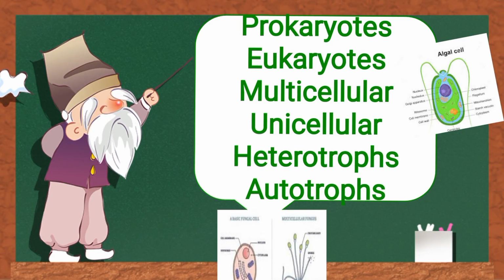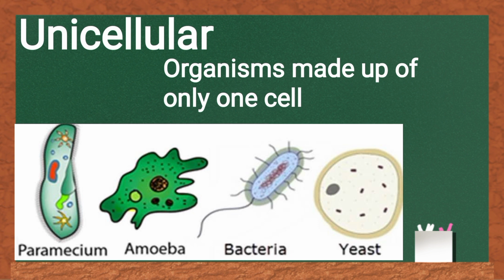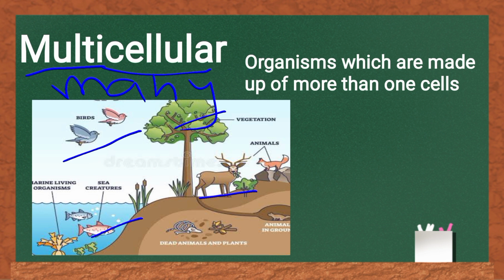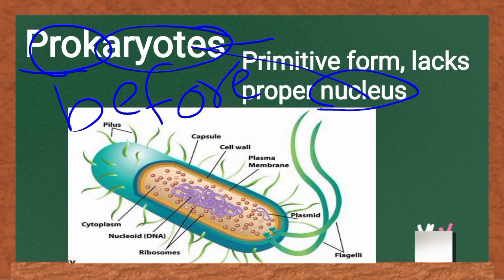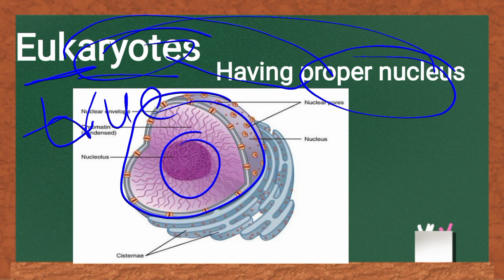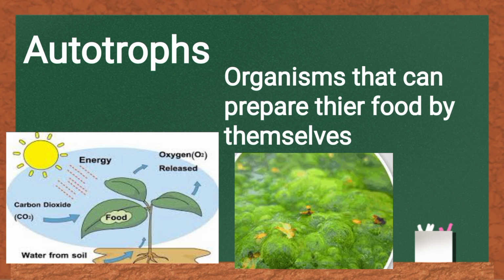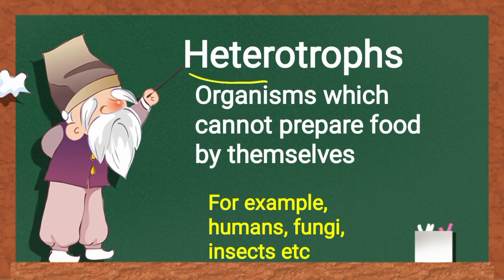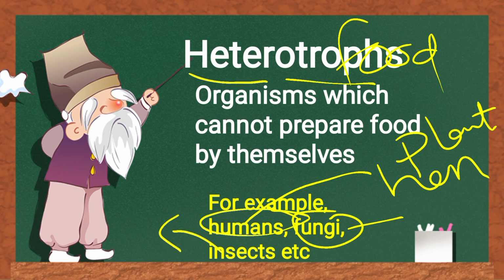Definition with examples important terminologies of Biology 🧬🧫 🐐 🐈 🦠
This video brings some basic vocabularies/ terminologies related to biology into streamline comprehending.